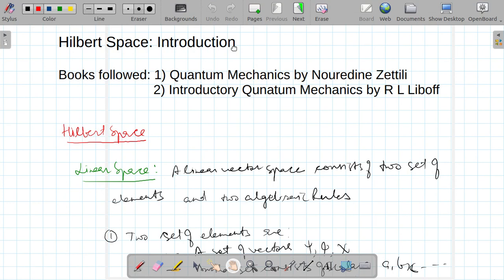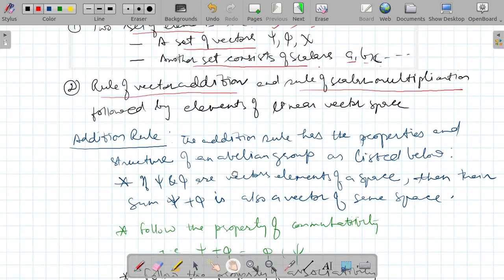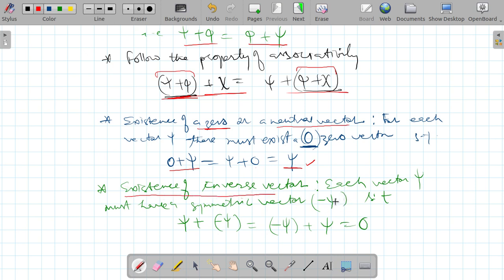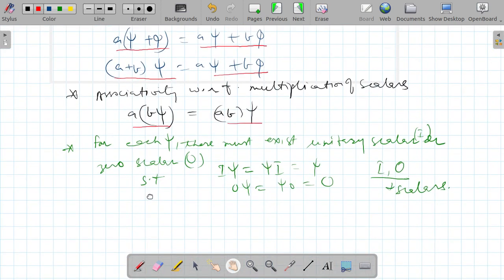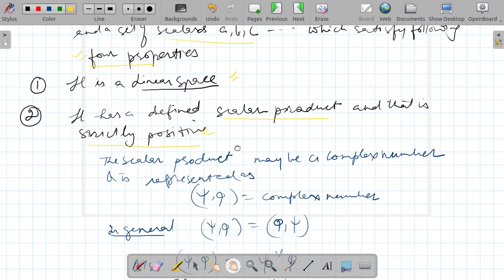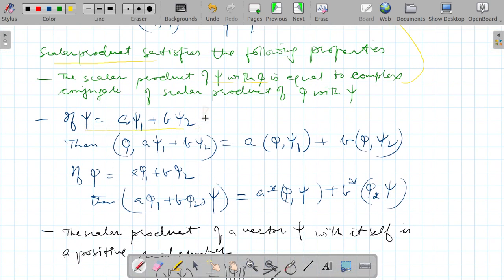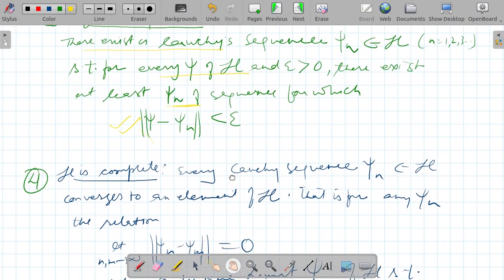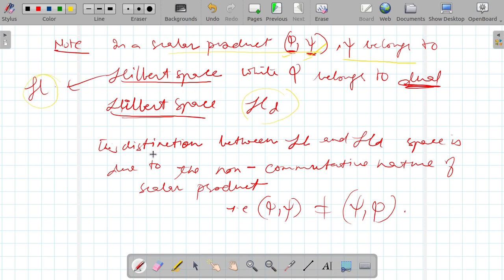Lecture-1.4.1 Hilbert Space: Introduction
Hilbert Space: Introduction